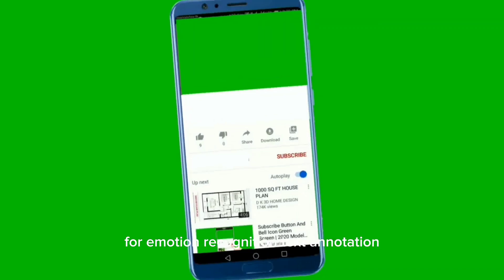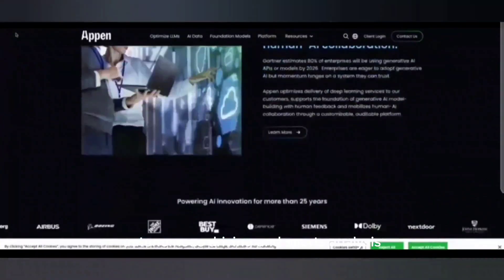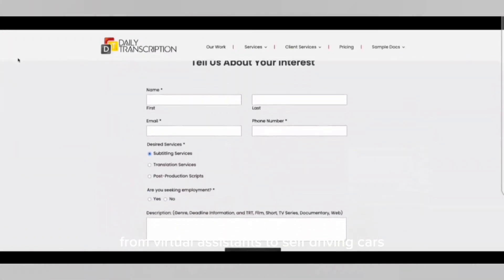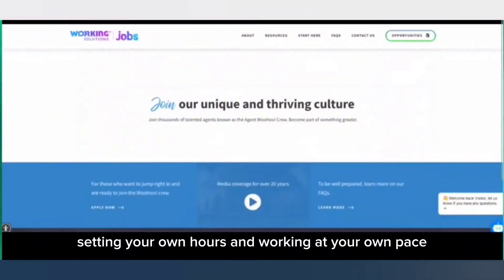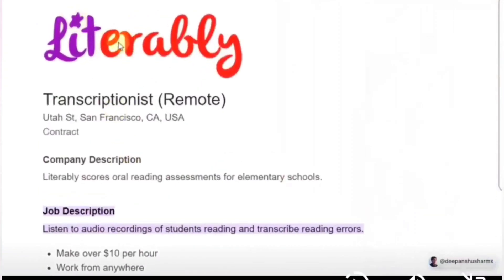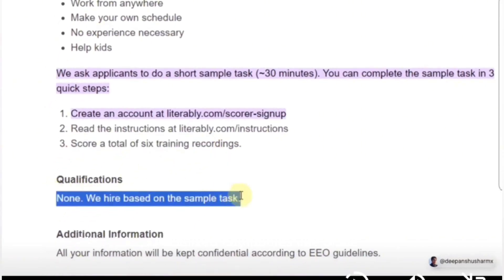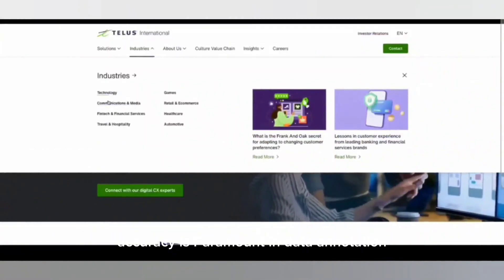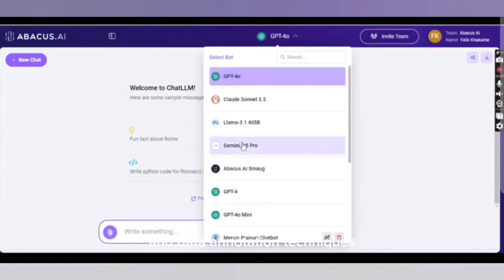Data Annotation Jobs: Earn $20+ Hourly (AI, Image, Text, Video) | Amazon Mechanical Turk, Prolific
Pay starting at $20+ per hour | Online Jobs Available | DataAnnotation.tech

Top 10+ HIGH-PAYING Online Jobs (Work From Anywhere!)

Earn $20+/Hour From HOME! Easy Online Jobs You Can Start TODAY

Apply to DataAnnotation to train AI for on-demand work from home. Choose from diverse tasks that suit your skills, with flexible hours and pay starting

Artificial Intelligence Data Annotation Remote jobs available on Indeed.com. Apply to Research Scientist, Trainer, Software Trainer and more!

Join our TrainAI community to work on data-related freelance, remote, part-time, work from home jobs

opportunities from home & corporate roles in data collection, image, video, and data annotation.

Apply to DataAnnotation to train Al for on-demand work from home

Looking to earn $20+ per hour from home? 💰 This video explores the world of Data Annotation Jobs, a growing field where you can work remotely and contribute to the advancement of Artificial Intelligence (AI).

We'll cover:

Different types of data annotation: Image annotation, text annotation, video annotation, and more.
How to find data annotation jobs: Online platforms, freelancing marketplaces, and company websites.
Essential skills and tips for success: Accuracy, attention to detail, and building a strong portfolio.
Whether you're looking for a side hustle or a full-time career, data annotation offers flexibility and the potential for significant earnings.

Data Annotation
AI
Artificial Intelligence
Machine Learning
Image Annotation
Text Annotation
Video Annotation
Audio Annotation
Remote Work
Work From Home
Online Jobs
Freelancing
Data Entry
Data Labeling
High-Paying Jobs
Career Opportunities
Skill Development

Hey everyone, and welcome to the channel! In today's video, we're diving deep into the world of data annotation – a booming field with the potential to earn you a significant income from the comfort of your own home. We'll cover everything you need to know, including different types of data annotation jobs, how to find them, and essential tips to land high-paying gigs

So, what exactly is data annotation? Simply put, it's the process of labeling and categorizing data to make it usable for artificial intelligence (AI) systems. This involves tasks like:
Image Annotation: Labeling objects, people, and scenes within images. Think tagging cars in self-driving car datasets or identifying facial expressions for emotion recognition.
Text Annotation: Analyzing and categorizing text data, such as sentiment analysis, named entity recognition, and topic classification.
Video Annotation: Labeling actions, objects, and events within video footage. This is crucial for training AI in areas like surveillance, autonomous driving, and sports analysis.
Audio Annotation: Transcribing audio files, identifying speakers, and labeling sounds

These tasks may seem simple, but they play a vital role in training AI models that power many of the technologies we use today, from virtual assistants to self-driving cars.

The best part? Many data annotation jobs can be done remotely, offering flexibility and work-life balance. You can work from anywhere with an internet connection, setting your own hours and working at your own pace.

Now, let's talk about how to find these lucrative data annotation jobs.

Online Platforms: Websites like Amazon Mechanical Turk, Prolific, and Clickworker offer a variety of data annotation tasks.
Freelancing Platforms: Platforms like Upwork and Fiverr often have data annotation projects posted by businesses and individuals.
Company Websites: Many AI companies and research institutions directly hire data annotators. Check their careers pages for open positions.
Data Annotation Companies: Specialized companies like Scale AI and Appen focus solely on data.